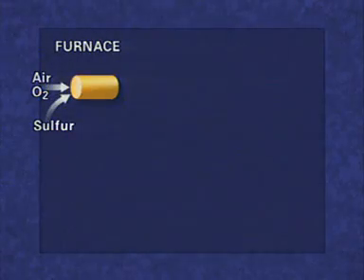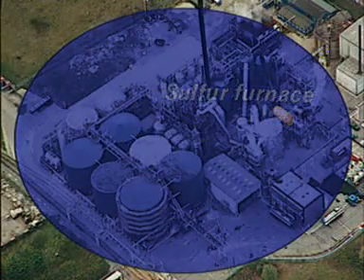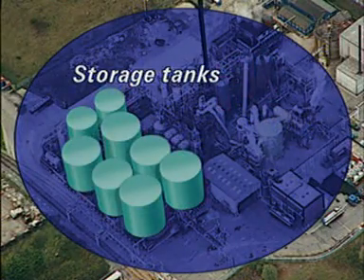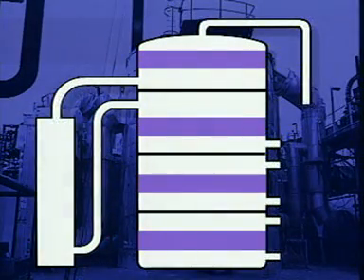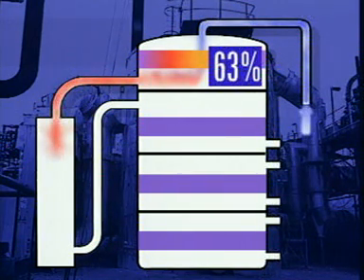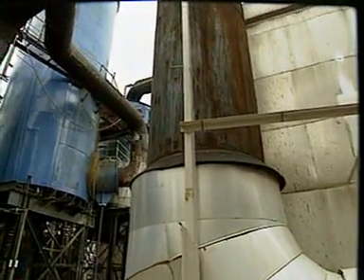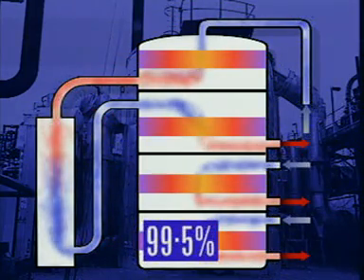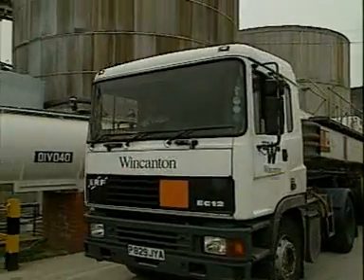Sulfuric acid and the Contact process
The manufacture of sulfuric acid using the Contact process.